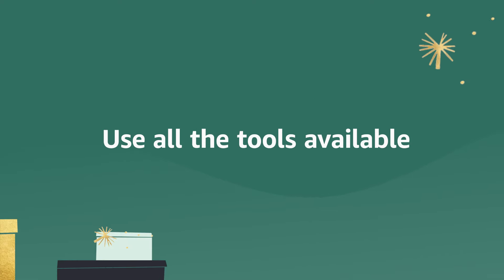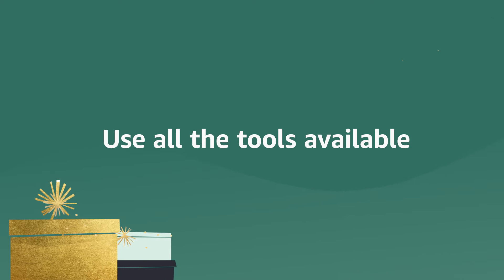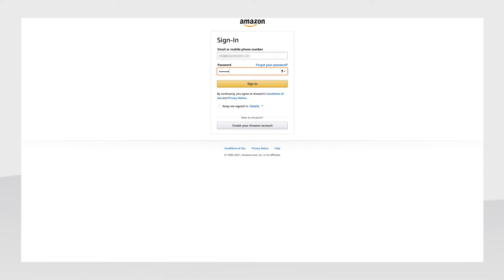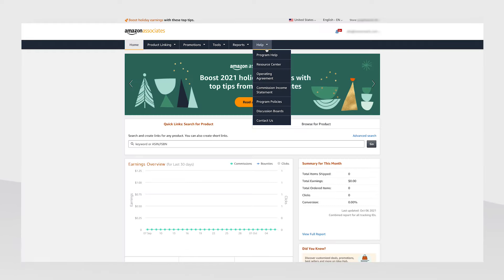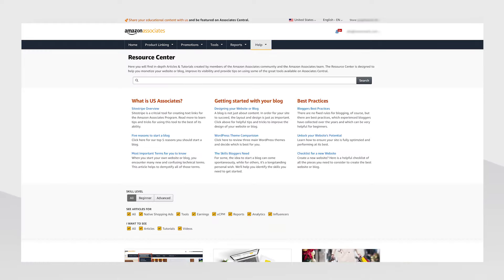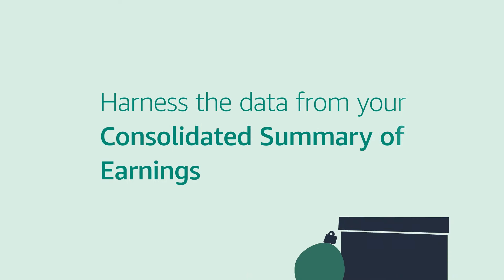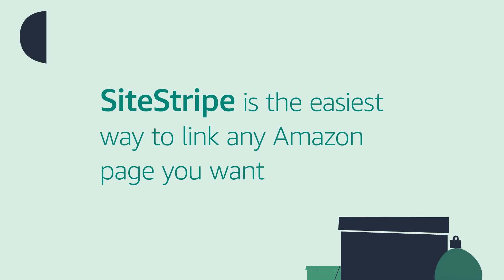Prep For Peak With These Tips From Our Creators - Amazon Associates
The holidays are nearing! As you prepare your holiday content, consider these helpful tips from some of our creators.